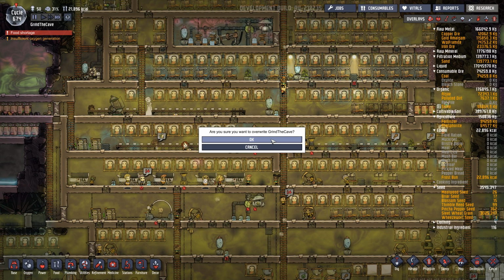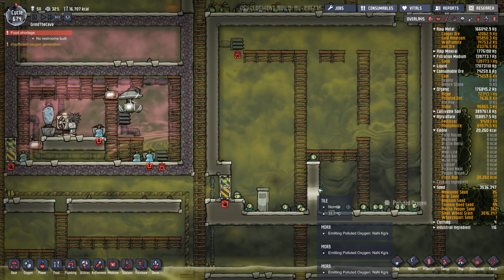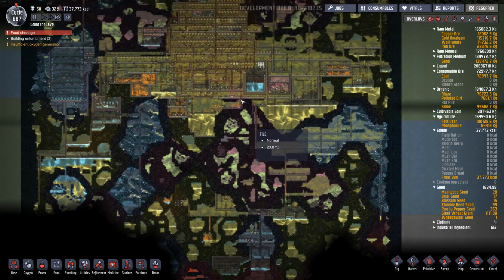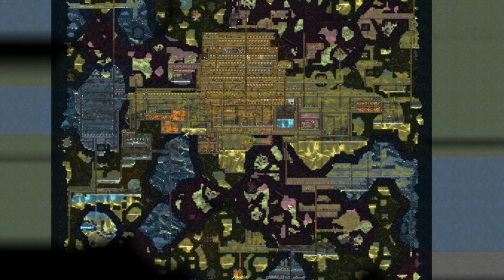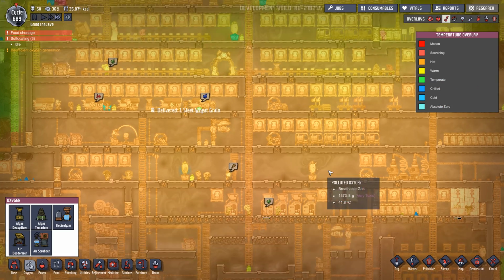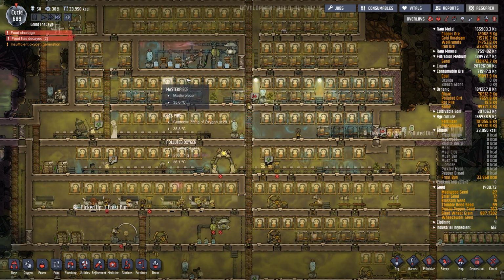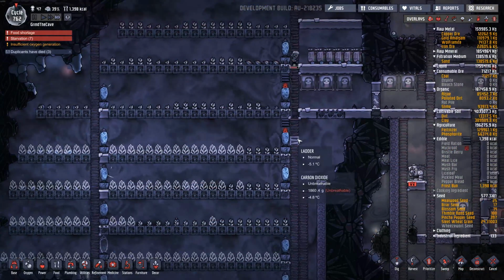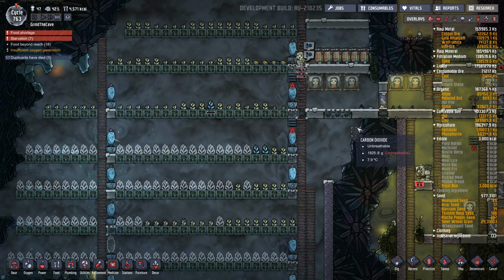Oxygen Not Included | Part 13 | Full Map Explored * | Cycle 810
I finally (well almost) uncovered 100% of the map. The game became very laggy at this stage with 40-50 dupes but it was neat to see everything revealed. Other projects included a giant clean water pool, a Morb battle of epic proportions and learnings about chilly surroundings and the ideal temperature for dupes.

Also learned to never let the sleet wheat grain run out by converting it all to food. This leads to a death spiral in food production. So the fix is to balance the creation of food with grain count. Always keep a reserve of grains!

1:34 Morb Battle & 3:40
3:40 A large controlled flood
5:32 Some zooming out on the map
14:30 Chilly surroundings learnings

Next episode I plan to start from the start but with a better base layout.

* Tiny portions of the lower map were not uncovered due to lag.